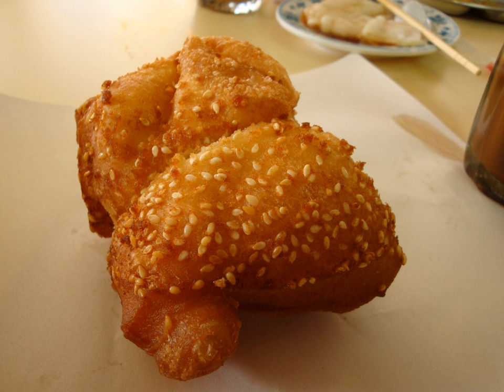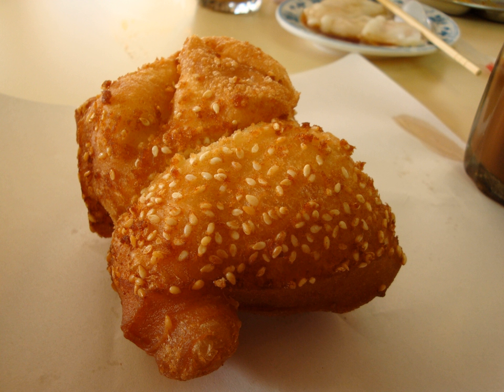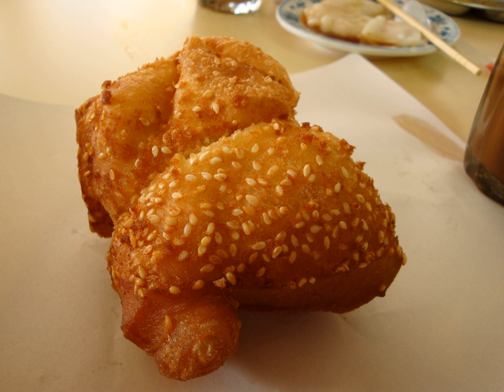Shuangbaotai | Wikipedia audio article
This is an audio version of the Wikipedia Article:
Shuangbaotai

SUMMARY
Shuangbaotai (simplified Chinese: 双胞胎; traditional Chinese: 雙胞胎; pinyin: shuāngbāotāi) or horse hooves is a sweet Taiwanese fried dough food with chewy dough containing large air pockets on the inside and a crisp crust on the outside. It is made by twisting two small pieces of dough together and frying them, causing them to separate slightly while remaining connected.